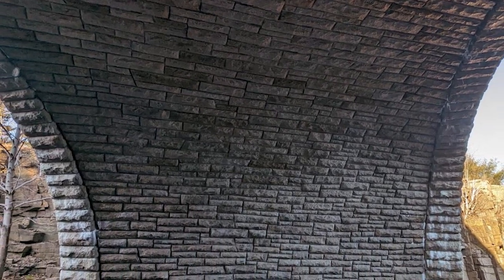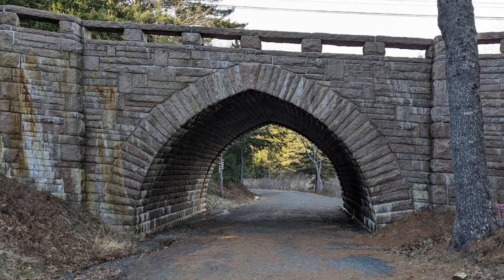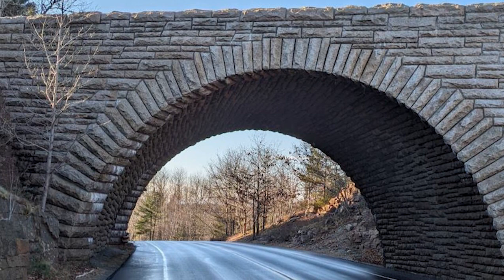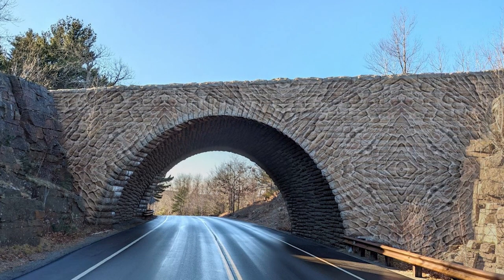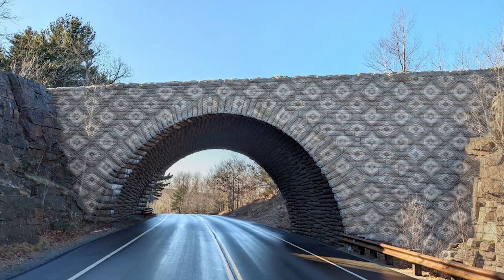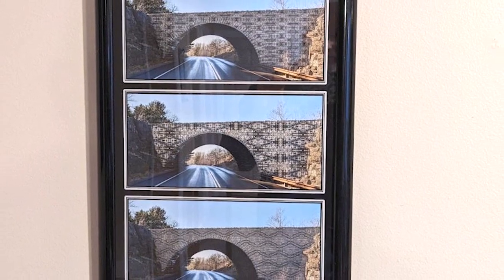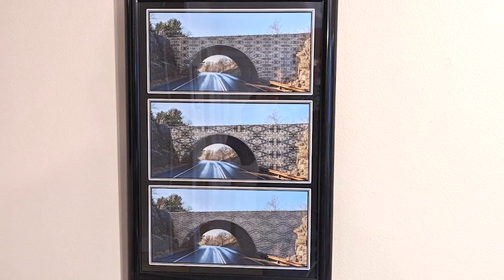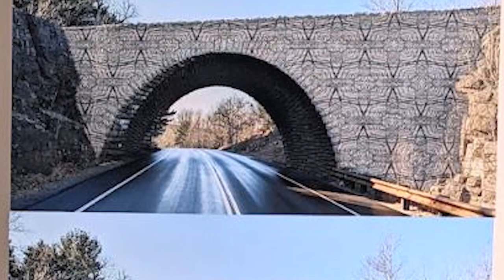Acadia Bridge Variations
My latest art project consists of retouched photos of the beautiful stone bridges in Acadia National Park. The photos depict the bridges with a variety of new and imaginative patterns and designs. Some look completely natural. Others are vivid fantasies. I can't decide which I like best.